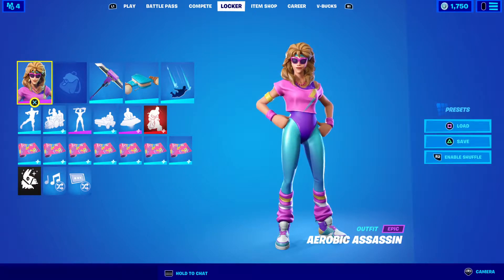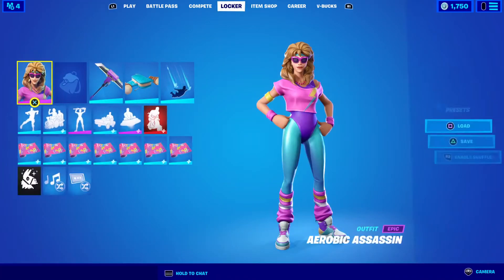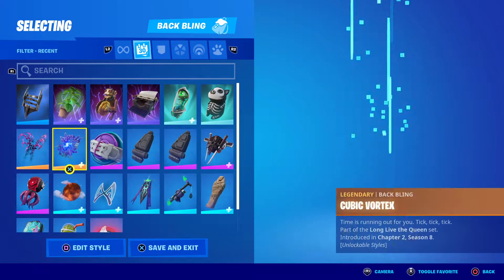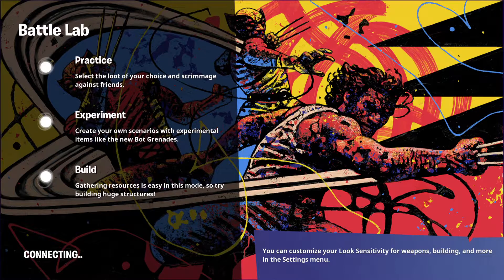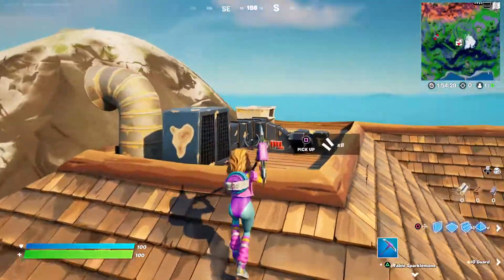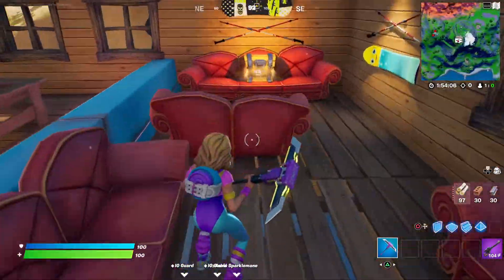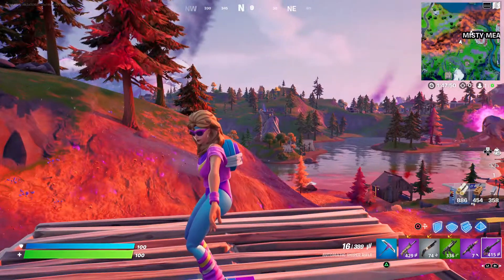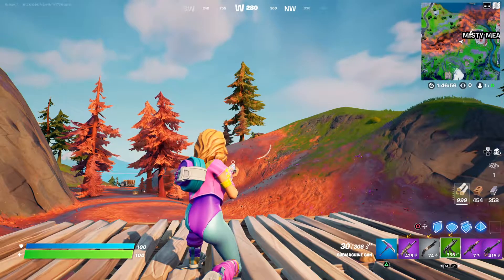Aerobic Assassin Fortnite